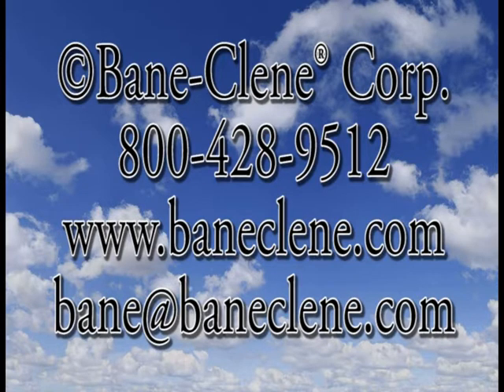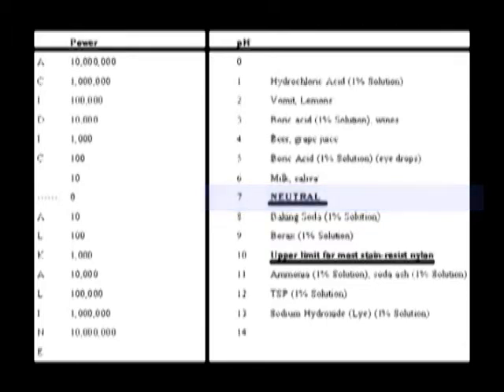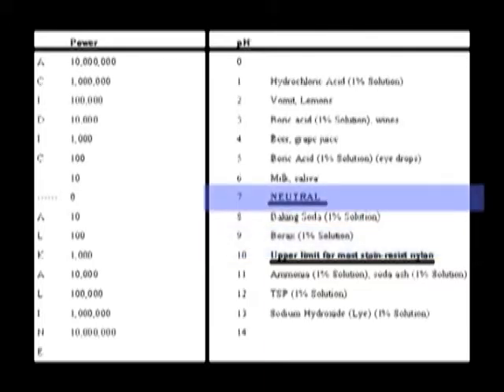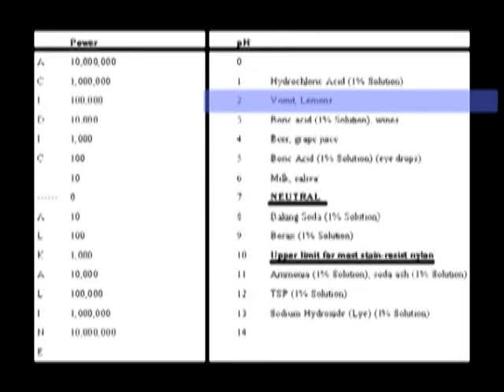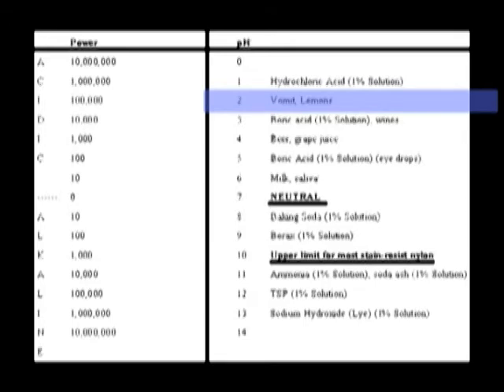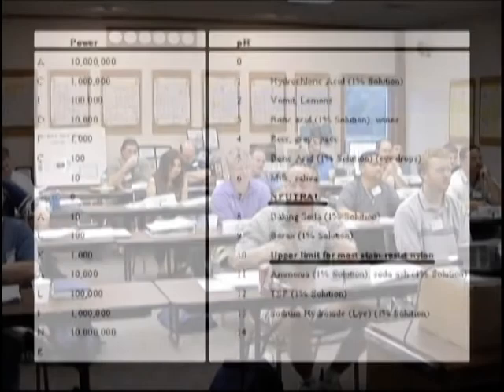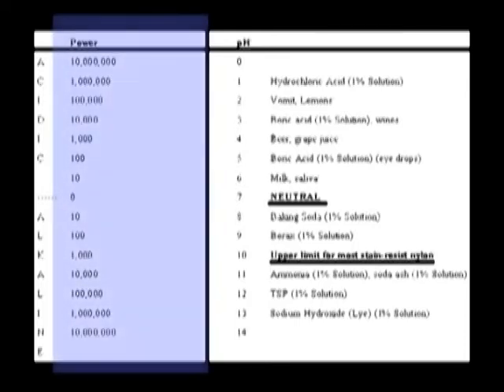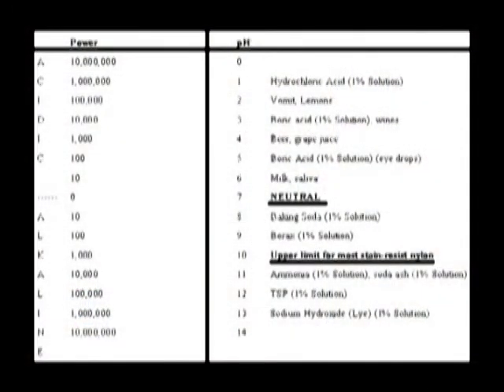What is pH & How to Measure - pH is the Measurement of Alkalinity and Acidity in Cleaning Solutions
pH is the measurement used to determine the relative alkalinity, acidity or neutrality of a solution. All other things being equal, the higher the pH, the better the cleaning. There is a 10-fold increase in alkalinity or acidity for each pH unit increase. Also, the lower the pH, the more stable the dyes in carpets, rugs and upholstery.
Have you ever noticed that nearly all detergents are alkaline? Why? Because most soil is acidic!
SECTIONS IN THE VIDEO:
• pH stands for “Power of Hydrogen.” All other things being equal, the higher the pH, the better the cleaning. The lower the pH, the more stable the dye. (0:24)
• pH chart showing relationship between pH and alkalinity or acidity. pH goes from 0 to 14 with 7 neutral.
• 1% ammonia has a pH about 11. (1:27)
• The upper limit for Stainmaster and stain-resistant nylon carpet is 10. (1:39)
• TSP, a common wall cleaner, has a pH at 1% of about 12. (2:02)
• 1% PCA™ Formula 5 has a pH of about 9, well below the upper limit for stain resistant nylon carpet. (2:23)
• Milk is slightly acidic. (2:36)
• Boric acid eye drops have a pH around 5 - acidic. (2:38)
• Beer and grape juice have a pH around 4. (3:01)
• Vomit is very acidic with a typical pH around 2. (3:05)
• Every pH unit change is a 10-fold change in alkalinity or acidity. (7:07)
• Bane-Clene “Sewer Letter.” (8:22)

© Bane-Clene® Corp.
3940 N. Keystone Ave.